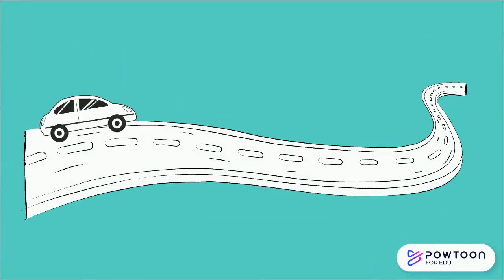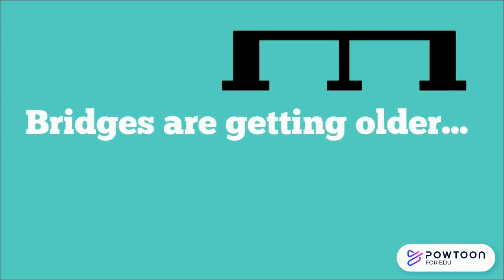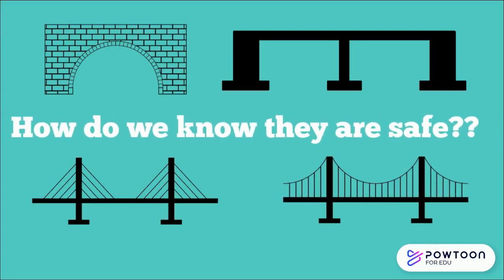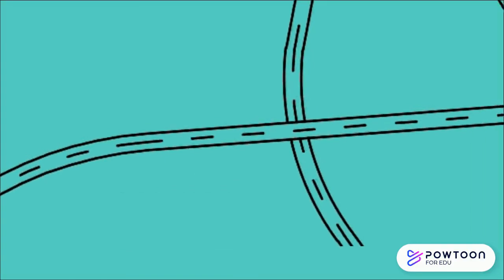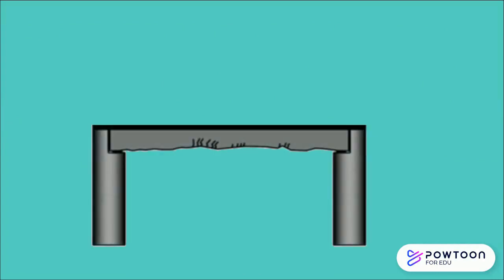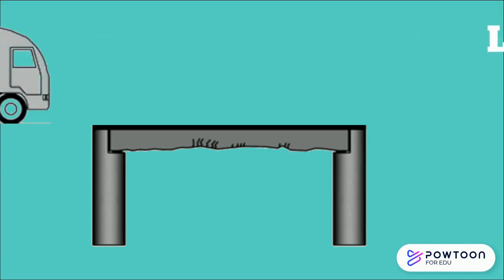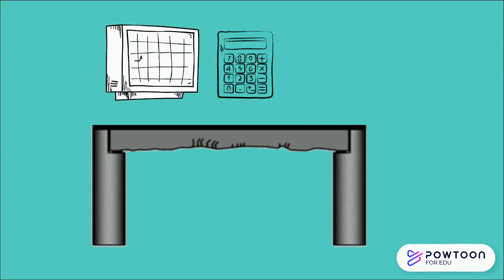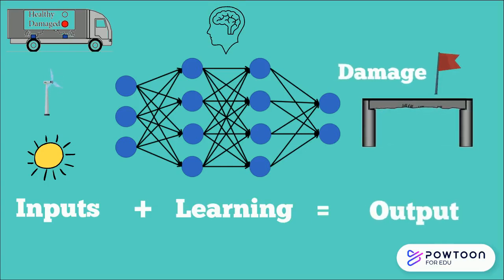Drive-By Bridge Monitoring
An overview of my PhD research topic which aims to apply Machine Learning techniques to bridge condition monitoring

Created as part of the Communicating for Impact module, with UCD’s Innovation Academy in June 2020.